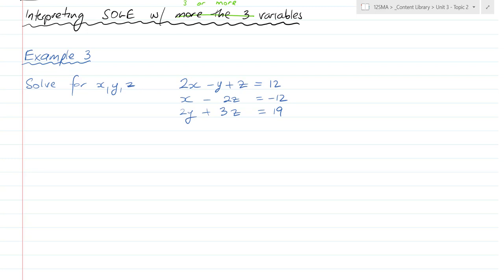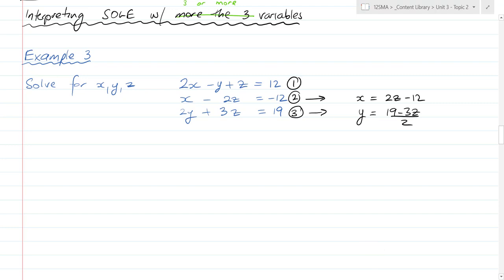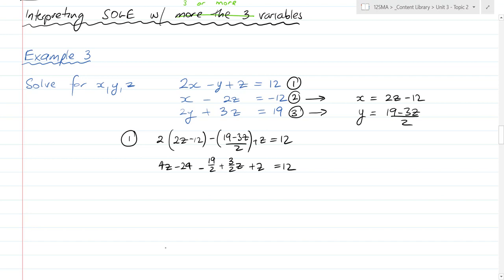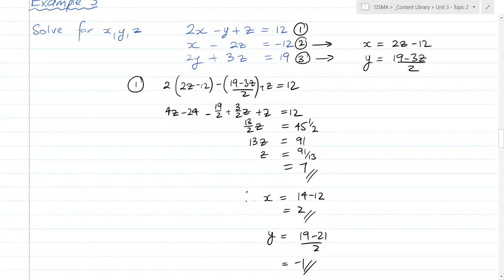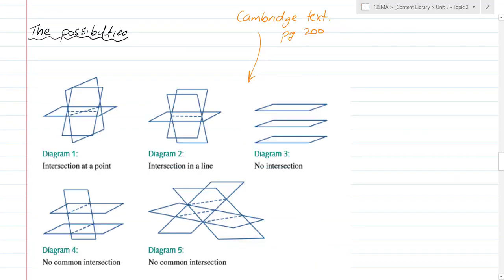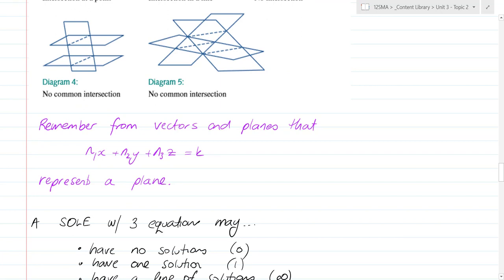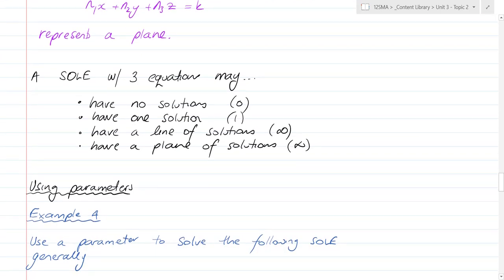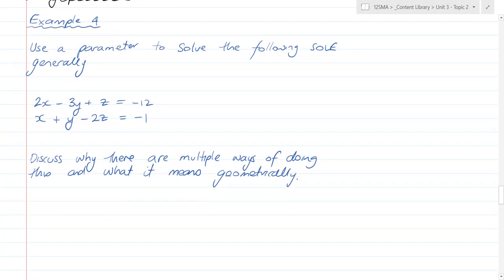Specialist Mathematics - U3T2 - Solving SOLE using Gaussian elimination video 2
In this video we look at systems of three linear equations and relate the solutions to the work we just did on vector plains.